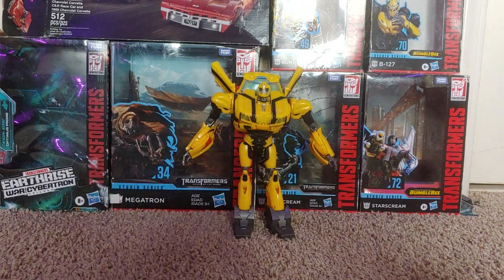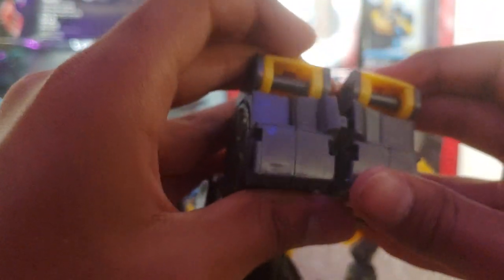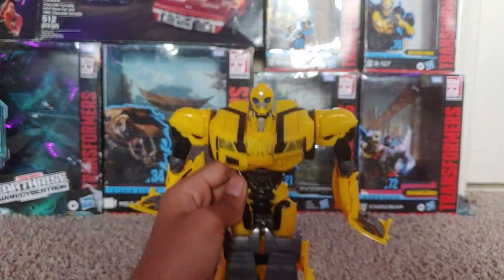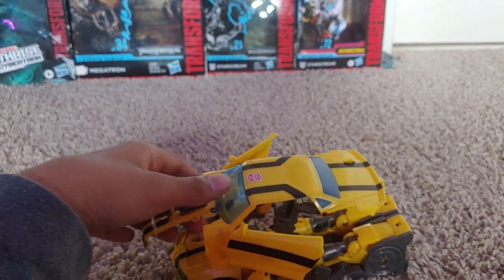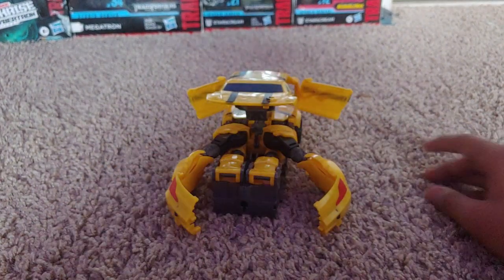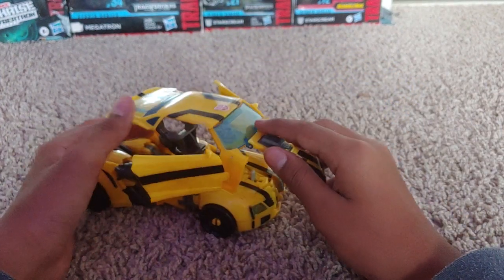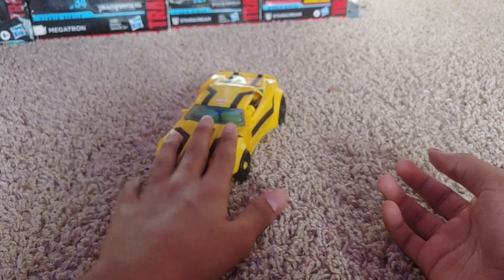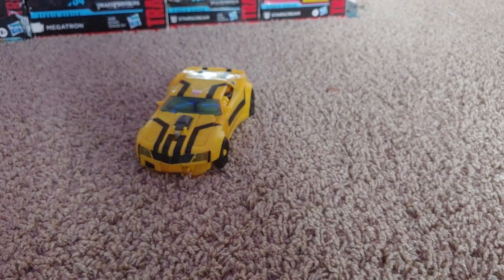how to transform Transformers Prime weaponizer Bumblebee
this is how you had a Transformer weaponizer Bumblebee from a robot to a car